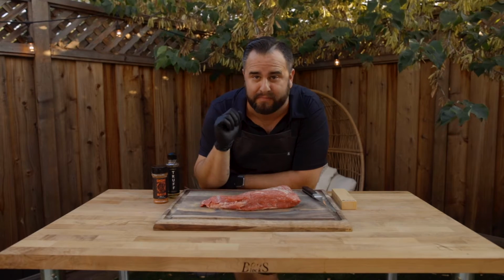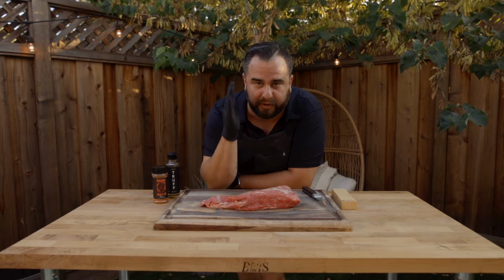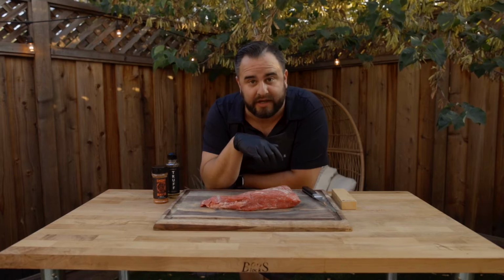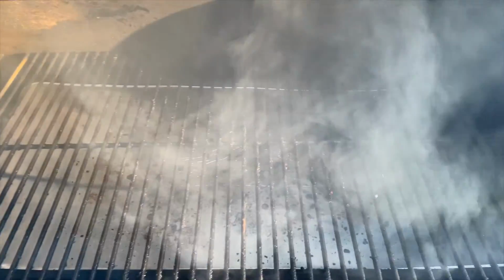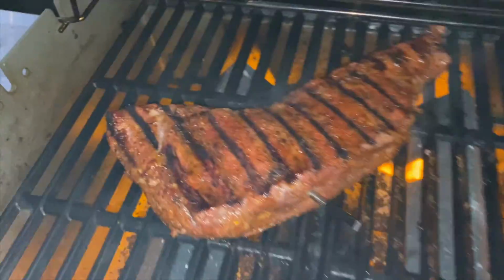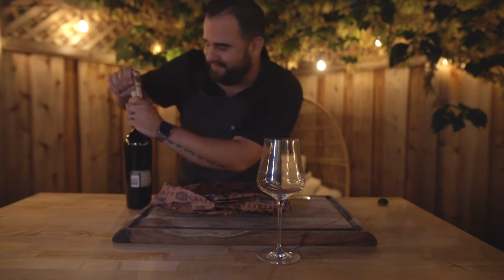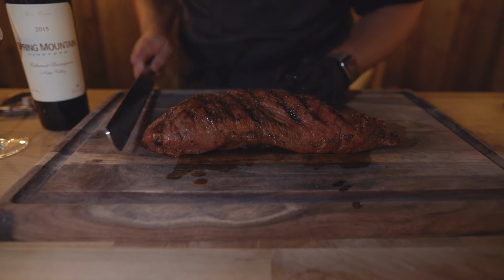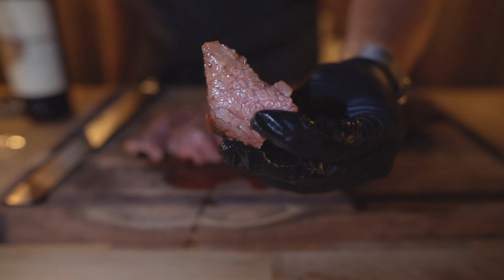Tri Tip Hack for PERFECT Tri Tip | Smoke & Vine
I recently learned about this hack that is something to completely upgrade your Tri Tip. So I had to give it a try - came out AMAZING!

(13K Followers)